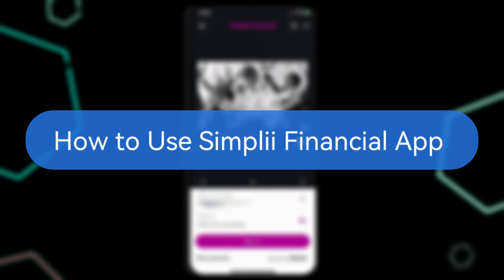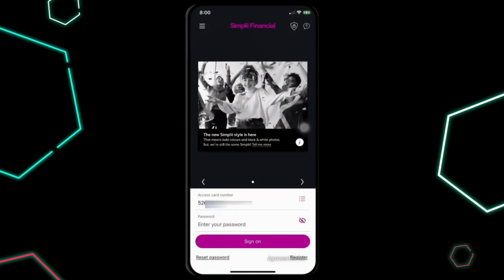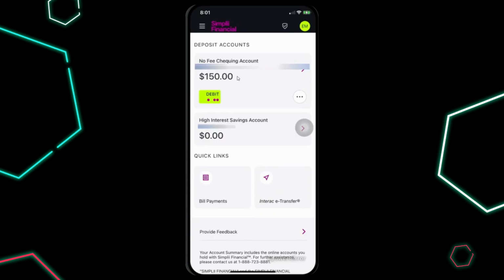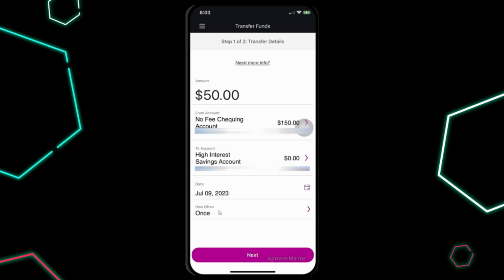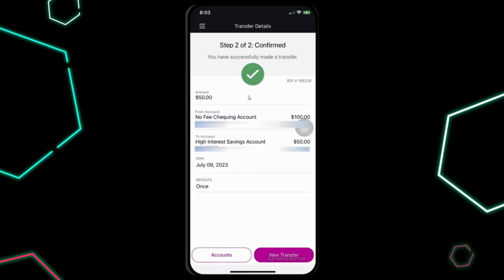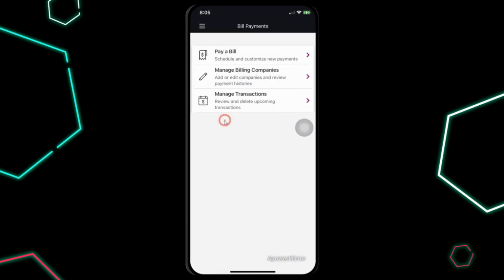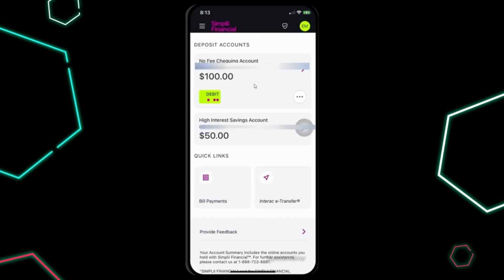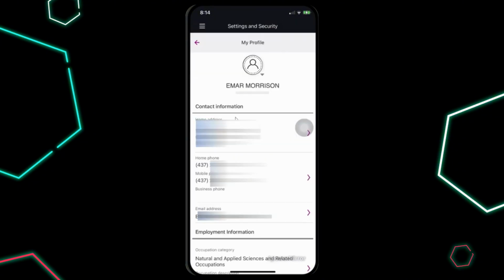HOW TO USE SIMPLII FINANCIAL APP NEW UPDATED 2025 GUIDE!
Looking to get the most out of the Simplii Financial app in 2025? In this updated guide, we’ll walk you through everything you need to know to use the Simplii Financial app for managing your finances, making transfers, and staying on top of your account. Whether you're new to Simplii Financial or just looking to explore the latest features, this tutorial will guide you step-by-step through the app's updated interface and functions.

In this tutorial, you’ll learn:

How to download and set up the Simplii Financial app
Step-by-step guide to navigate the app’s interface
How to check account balances, view recent transactions, and manage your money
How to transfer money, pay bills, and make e-transfers using the app
2025 updates to the Simplii Financial app, including new features and improvements
Tips for setting up notifications, customizing your app for easy use, and ensuring your account security
With Simplii Financial, managing your banking and financial tasks is easier than ever. Learn how to maximize the app’s features for seamless mobile banking in 2025.